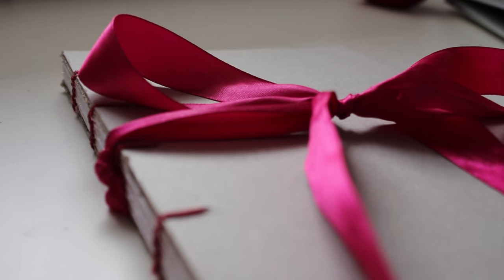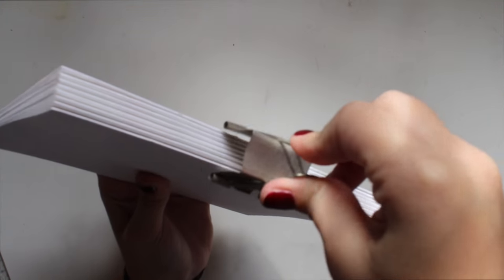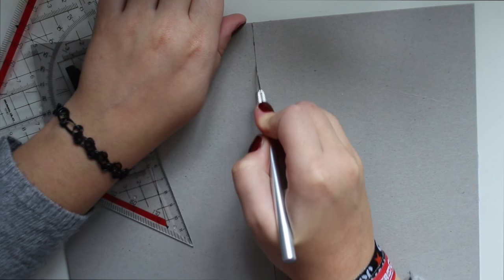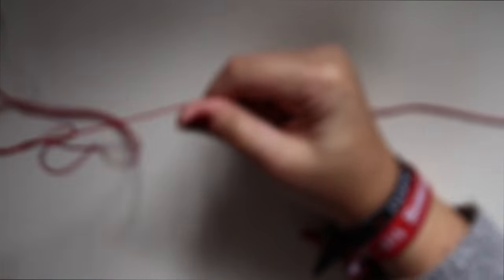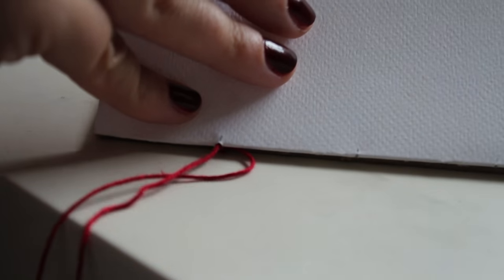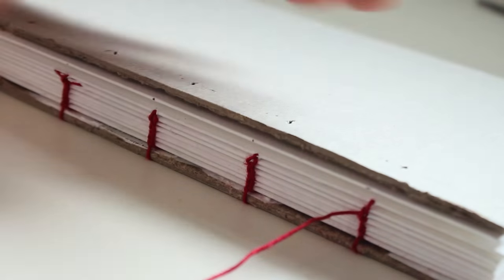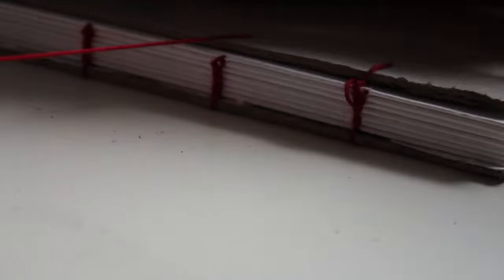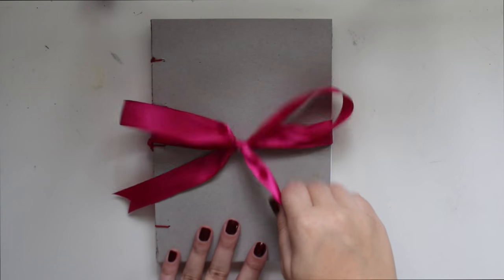Easy DIY Sketchbook (w/ a Bow)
Hey! So I finished my other sketchbook so i decided to MAKE a new one :) here's a tutorial for you guys
(ps: sorry about the sound i know it's annoying)